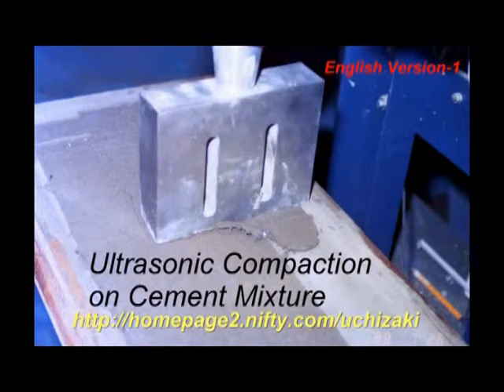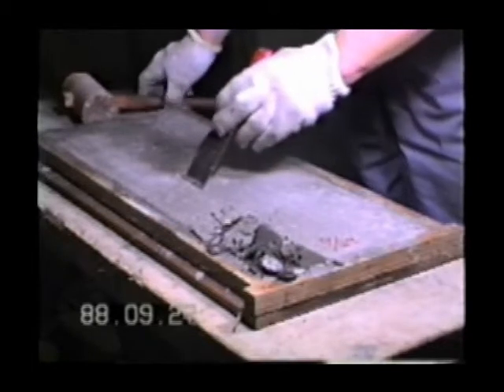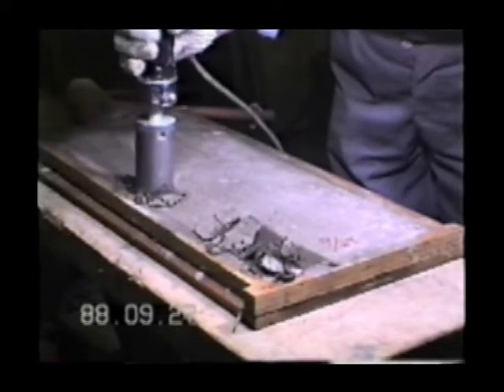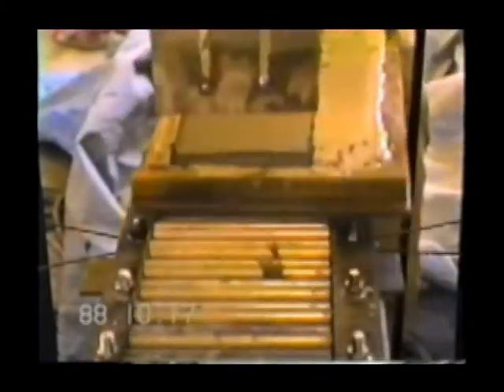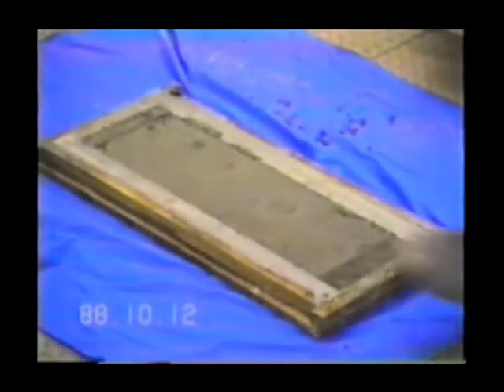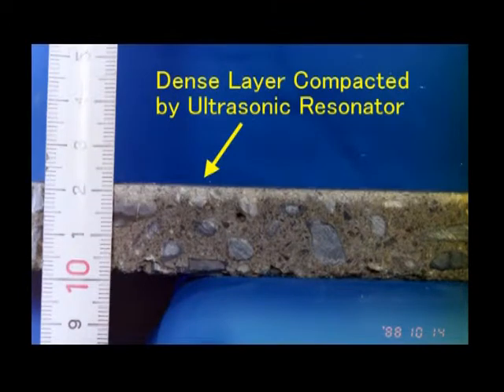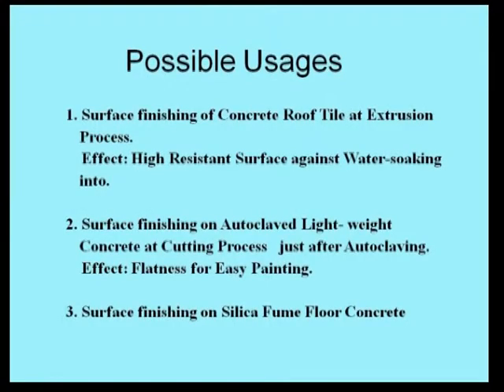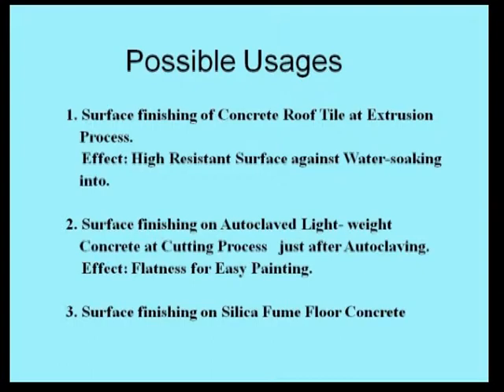Ultrasonic Compaction for Cement Mixture－4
This video shows basic experiments on surface finishing of mortar using some ultrasonic resonators.
Even very low water content mortar can be liquefied immediately after an ultrasonic resonator is contacted with the mortar surface. Consequently, a dense layer is formed on the mortar surface.
This compaction technology can be applied to manufacture concrete products such as roof tiles, Autoclaved Light- weight Concrete boards and so on.